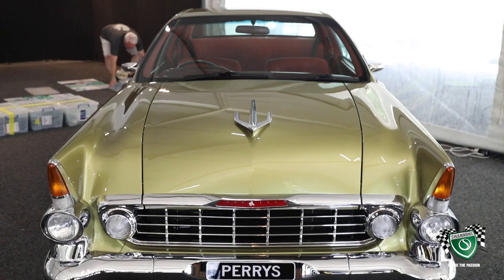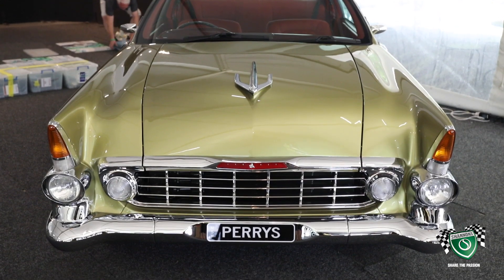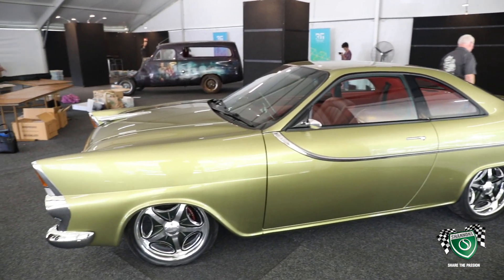Street Machine Summernats 32 - Tail Spin - Kylie Perry chats with Sandra Horne - Shannons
Kylie Perry chats with Sandra Horne - Shannons